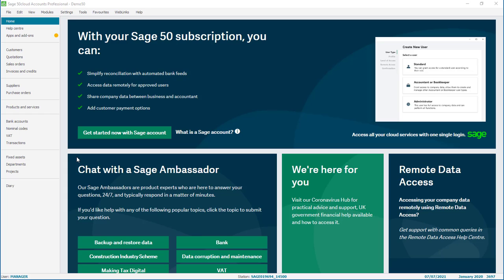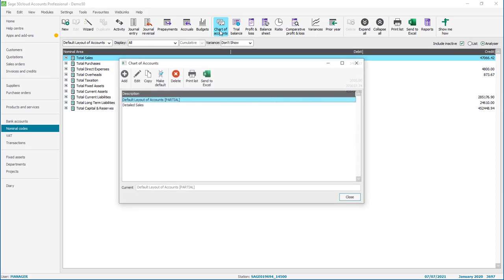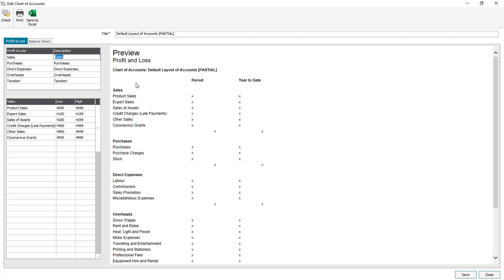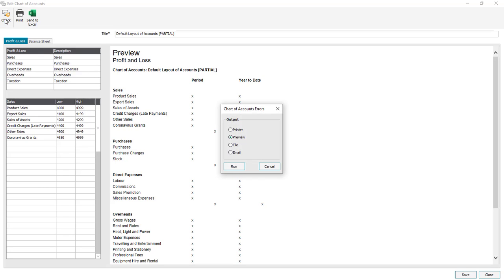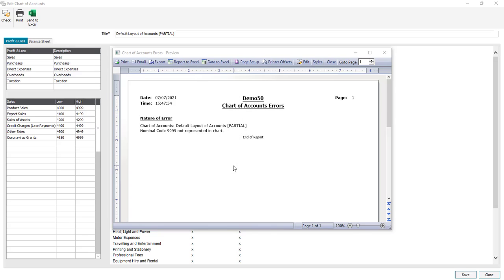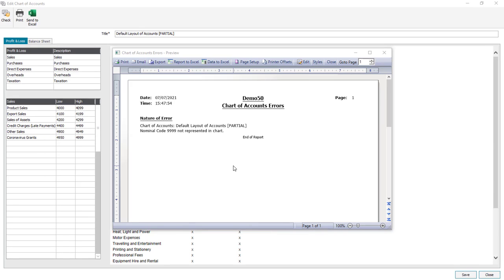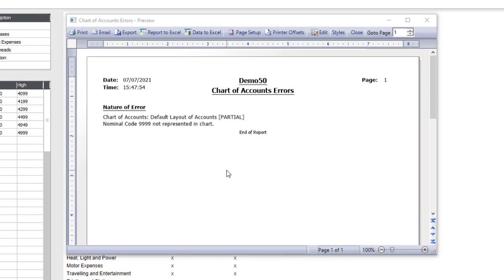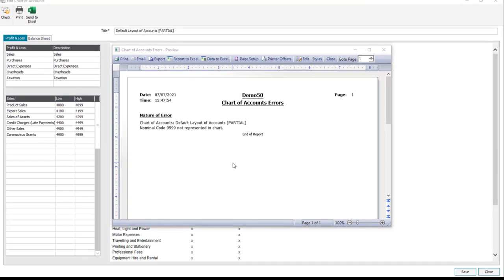Sage 50 Accounts (UK) - Checking your chart of accounts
This video demonstrates how to check you chart of accounts for errors in Sage 50cloud Accounts.